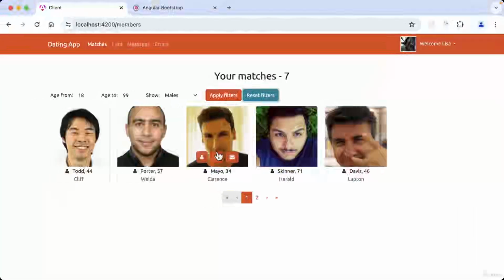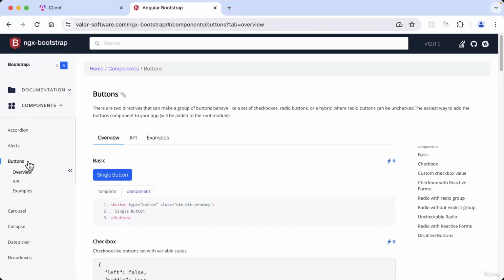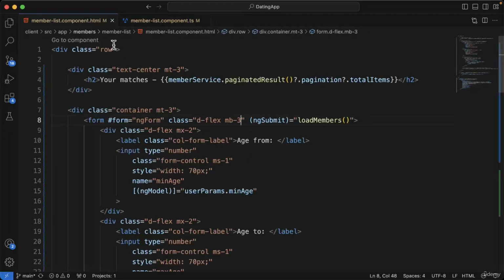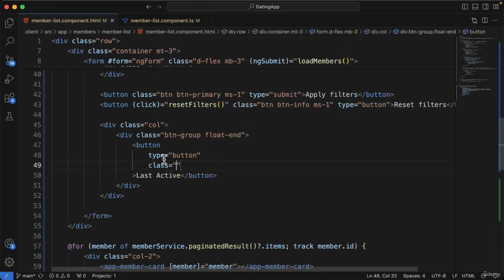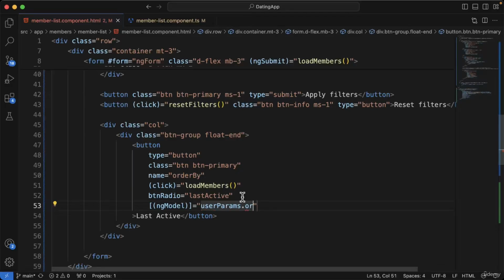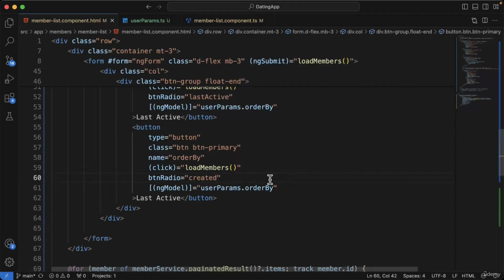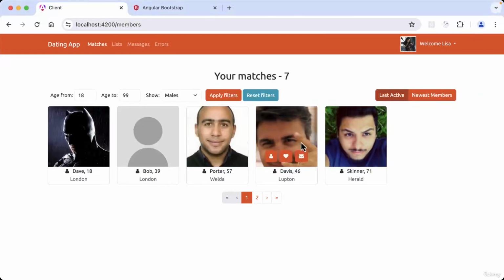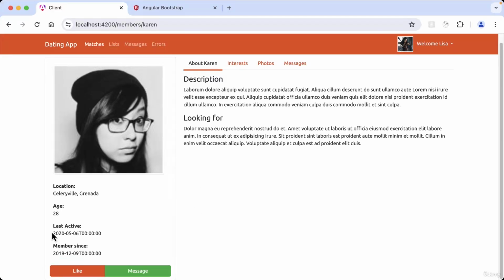158 Sorting on the client